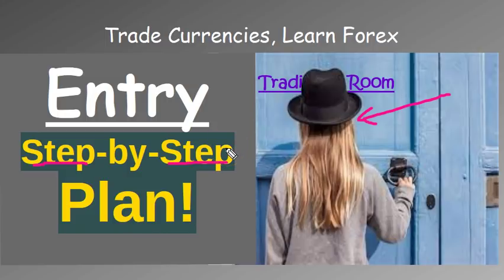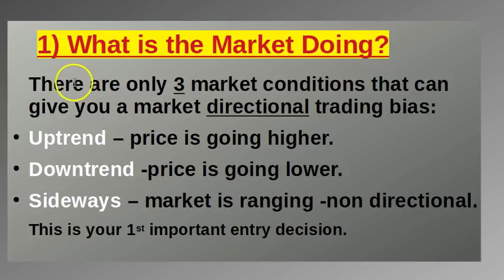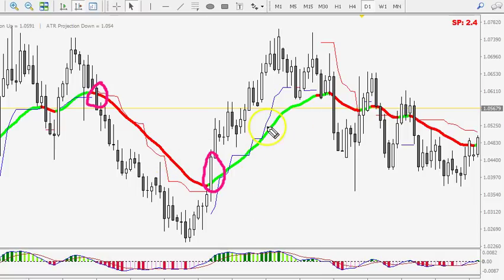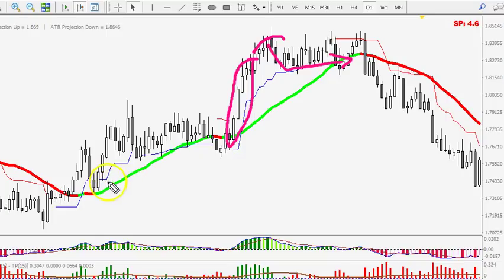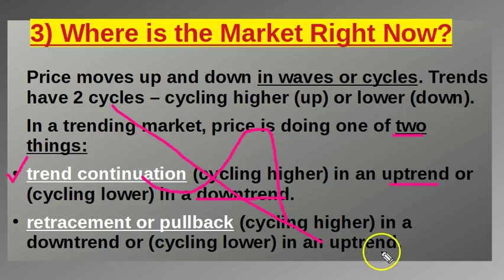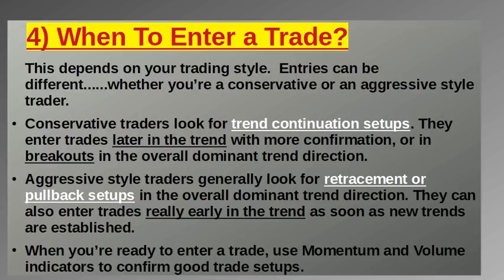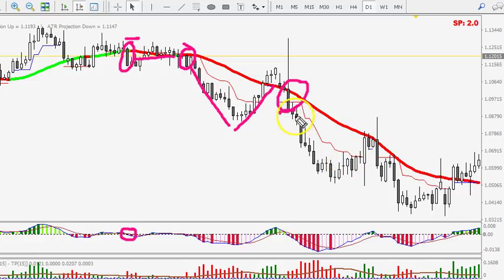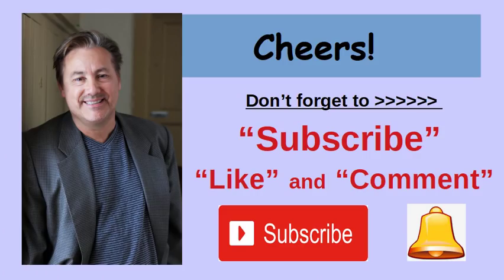Entry Step by Step Plan May 5,2019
This video gives you an Entry Step-by-Step Plan! Most educators will give you entry strategies with vague ideas and concepts, but I’m going to give you the step-by-step thinking process I feel is critical to your trading success. In this video, I’m going to give you the 4 critical questions... 4 W's... you must ask yourself before every trade entry decision.

You know. the easiest thing to do in trading is to enter a new trade. You simply click on the buy or sell buttons in your MT4 trading platform. And because it’s so simple to do, that is exactly why most traders fall into the 90% group of losing traders.

There are many ideas for entering a trade, but unless you think about the “Entry Process” and make simple decisions based on a mechanical trading plan, you will fail.
Learn my simple “4 W’s” and you will become a smarter and better trader than most! Watch the video, and learn what I do before every new trade entry!

FREE MT4 Indicators used on the charts in this video.